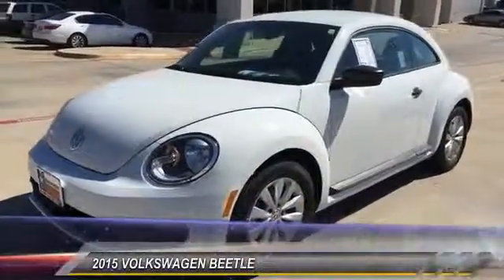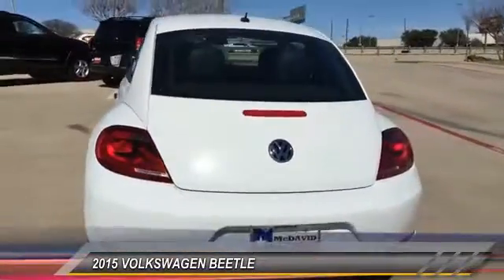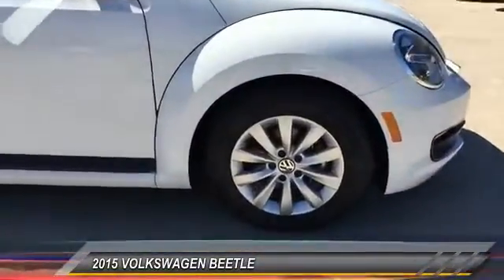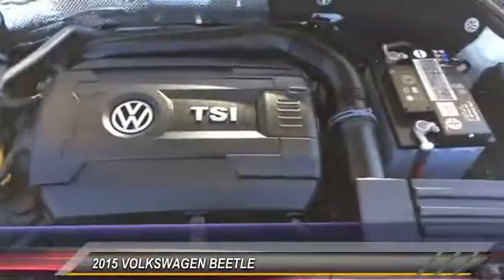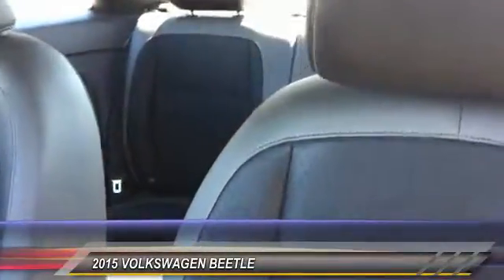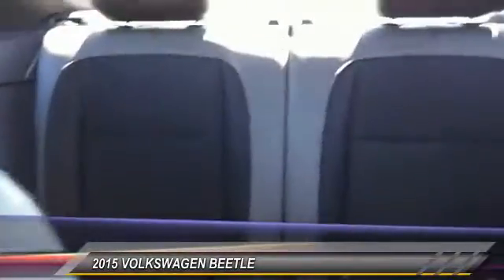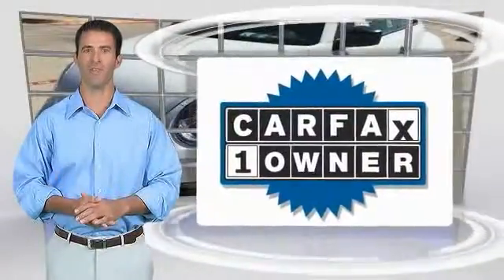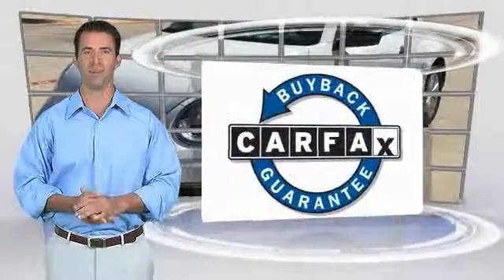2015 VOLKSWAGEN BEETLE Irving TX FM625823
NEW ARRIVAL! -CARFAX ONE OWNER- This 2015 Volkswagen Beetle Coupe looks great with a clean Titan Black interior and White exterior!  Tires Rotated & Balanced, Multi-Point Inspected, State Inspection Completed, and Vehicle Detailed! Bluetooth Heated Front Seats -GREAT GAS MILEAGE- -POPULAR COLOR COMBO- Save money at the pump knowing this Beetle Coupe gets 33.0 MPG! you will have access to more photos, the full Value Report and a Vehicle History Report! We are located at: 3700 W Airport Fwy, Irving, TX 75062. For more than 70 years, David McDavid Honda of Irving has been serving the automotive needs of drivers throughout the Dallas Fort Worth Metroplex. We stock a large selection of new and used Honda cars at great prices. If you need assistance with choosing a new car, obtaining financing, or have service and repair questions, our friendly and knowledgeable staff will get your questions answered. Our dealership is located in Irving, but we proudly serve the Dallas, Fort Worth, Arlington, and Grand Prairie and DFW area.